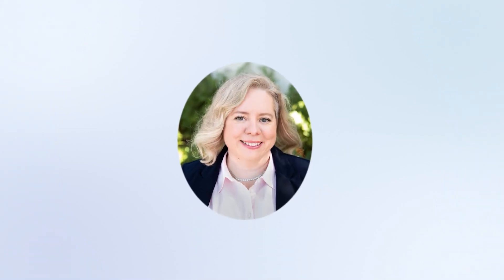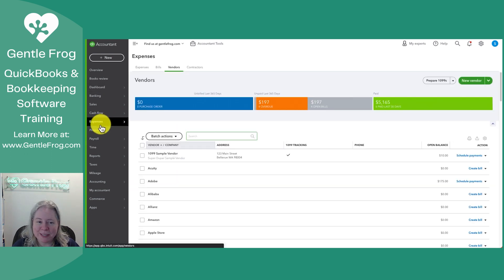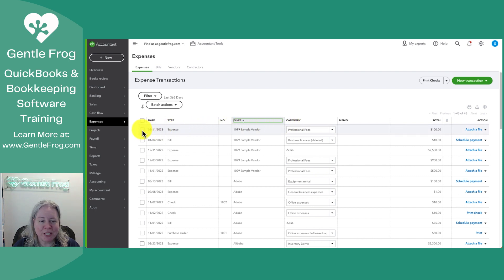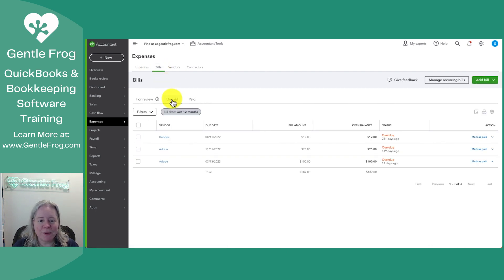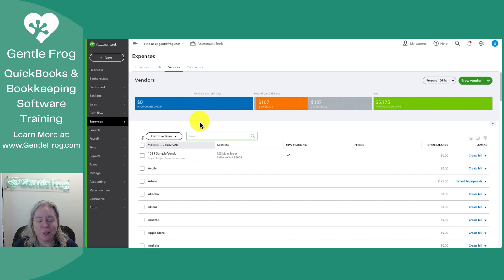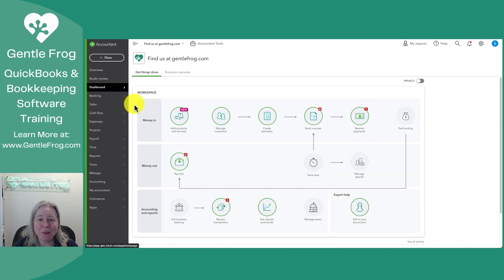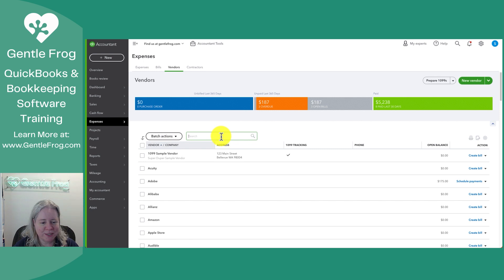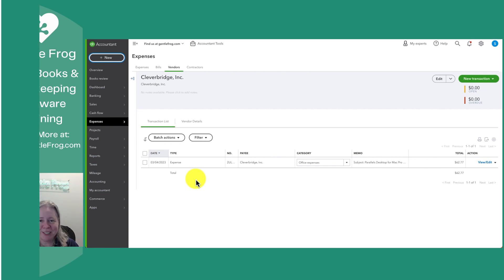Find and Record Vendor Transactions in QuickBooks Online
In this video you'll learn how to find various vendor transactions within QuickBooks Online. This can include expenses, bills, bill payments, vendor credits, etc.

We'll start with an overview of what you can do on the Expenses screen. Then we'll take a look at Bills, Vendors, and Contractors. Finally, I'll show you how to add expenses from the banking screen.

Timestamps
00:00 - Intro
00:20 - Types of vendor transactions
00:30 - Expenses screen
01:40 - Bills
02:12 - Vendors
02:22 - Contractors
02:41 - Adding transactions
03:35 - Outro